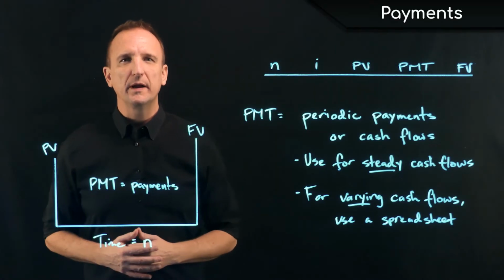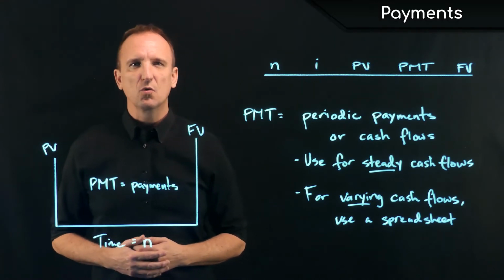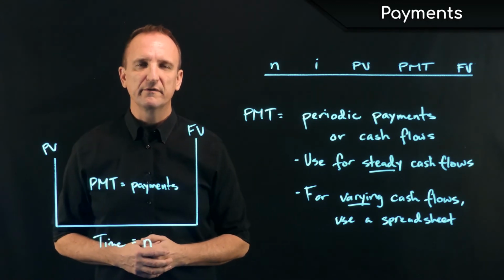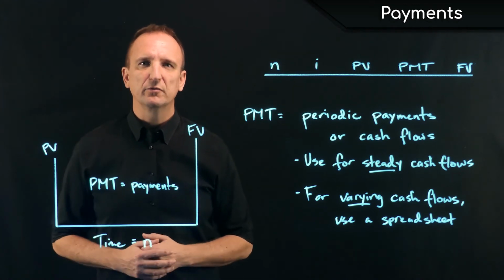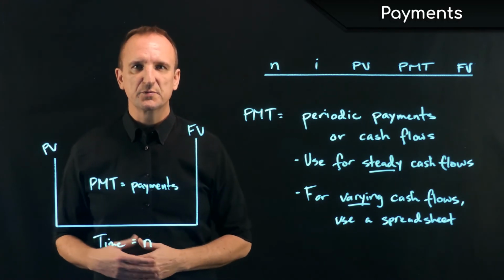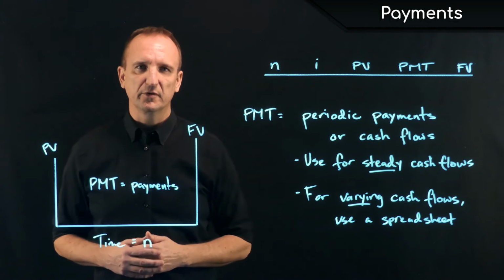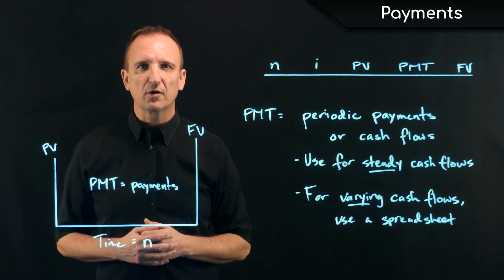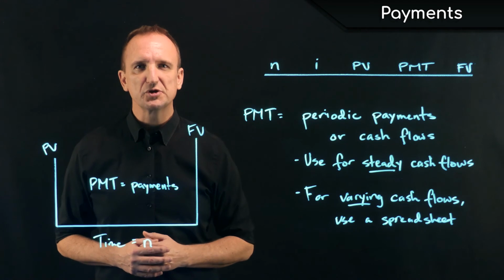Payments & Cash Flows (PMT) - Time Value Of Money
Payments, represented by PMT in your calculator, are the periodic cash flows throughout the life of an investment payments can be interest payments or loan payments as in the case with a real estate mortgage or any cashflow that occurs during the holding period throughout the life of the investment.

It's important to distinguish that payments are not the same as the future value or a final cash flow payments represent ongoing cashflow throughout the life of the term in the calculator. We use payments or periodic cash flows when we have steady cash flows, which means that they are the same each period.

It's very easy to just enter that as your payment in the calculator and finish your analysis. But one thing I recommend is that if you have varying cashflows that are different throughout the life of the investment, I don't recommend putting those into the calculator. It is possible to do it, but it's pretty arduous and it's very easy to make a keystroke error.

Or some mistake and not very easy to backtrack and find out where you went wrong. So whenever you have varying cashflows, I strongly recommend using a spreadsheet. Obviously, throughout this course, I'm going to teach you how to use both. So that depending on whatever type of analysis you're trying to do, you will know how to do it the right way.

OTHER QUERIES:
payments ebk
payments industry
payments on a hellcat
payments & subscriptions
payments professor
cash flows explained
cash flows lil tecca
cash flows direct method
cash flows using indirect method
cash flow statement
present value
time value of money problems
time value of money finance
time value of money full chapter
time value of money finance calculator
ebk young joc
thizzler on the roof
thizzler